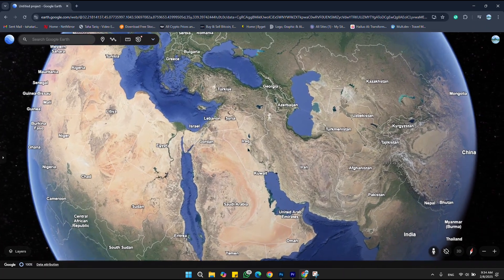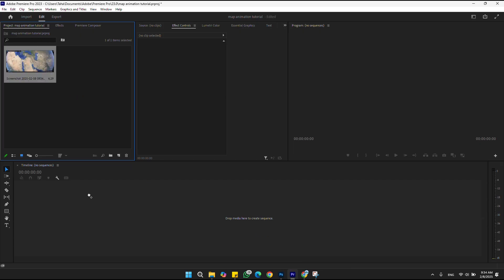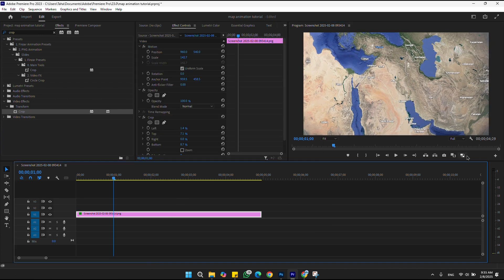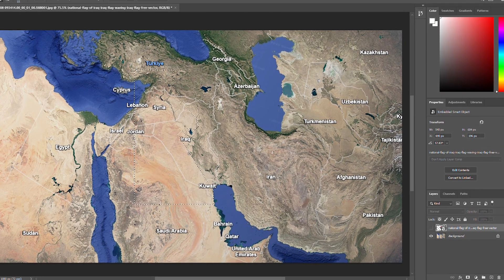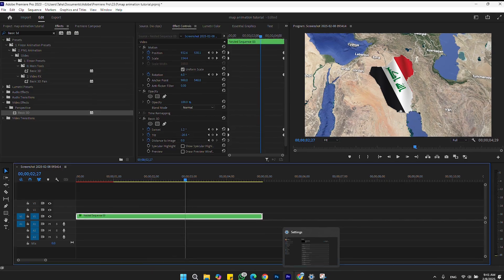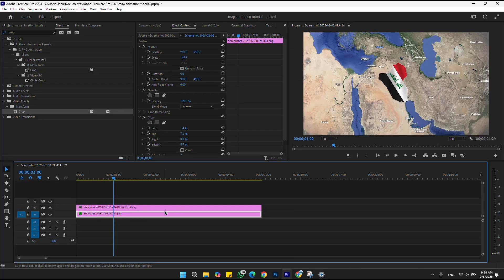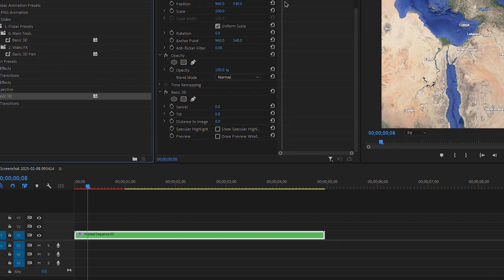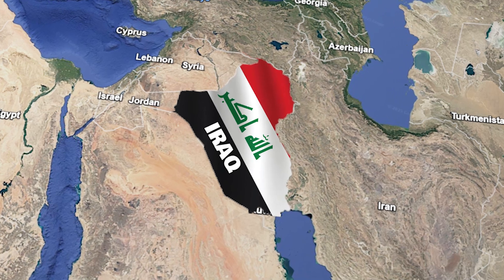how to create map animation in premiere pro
in this video i show that how to create map animation using premiere pro and photoshop with simple and minimal way